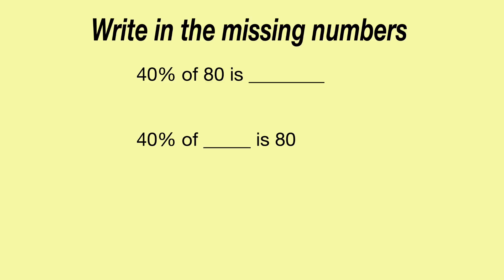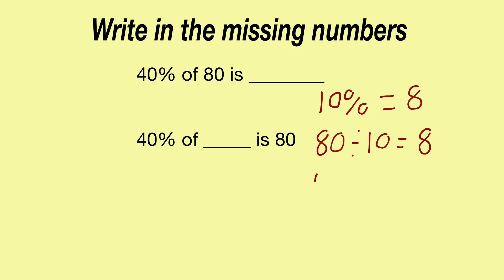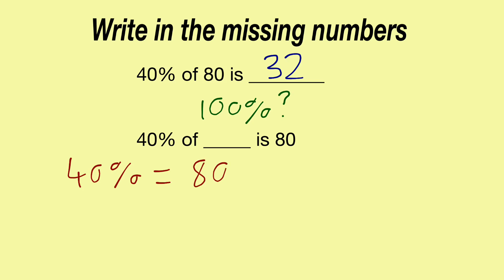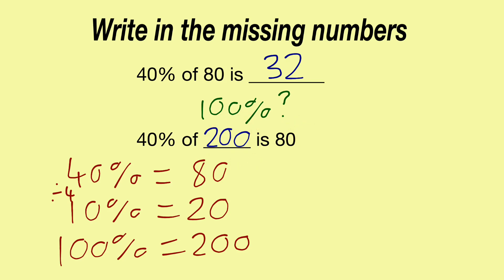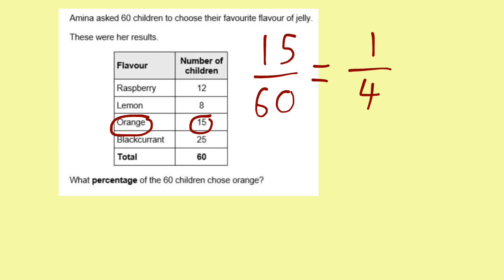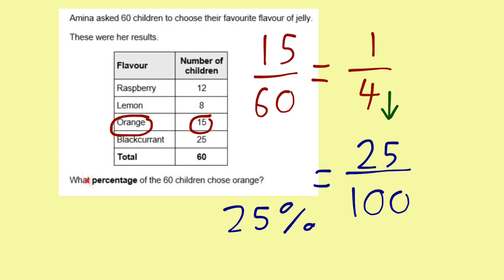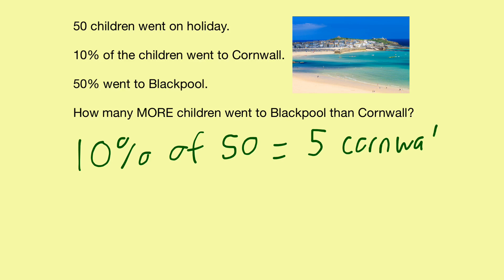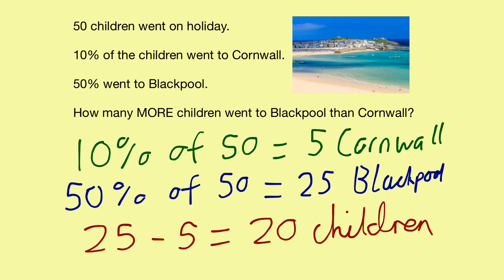Mr Smith Maths Percentage Test Questions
Today I'll show you how to apply your skills with percentages to test-style questions.